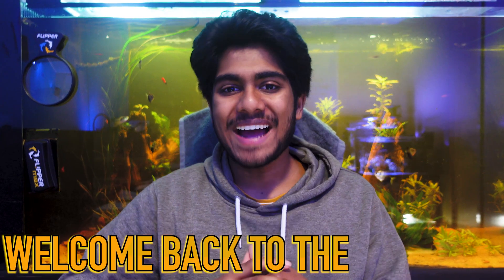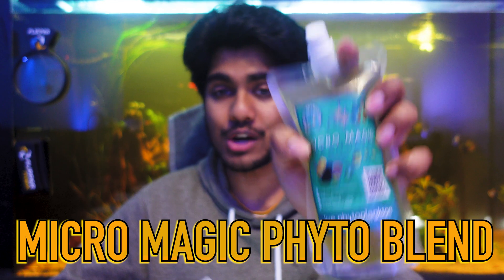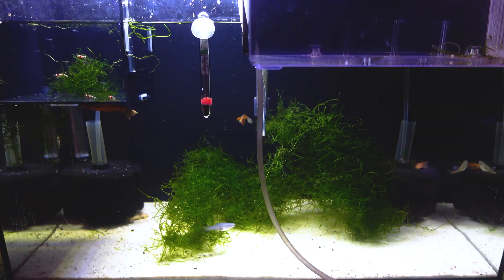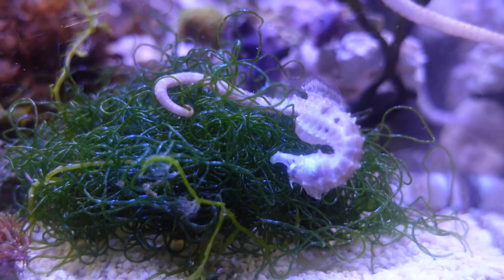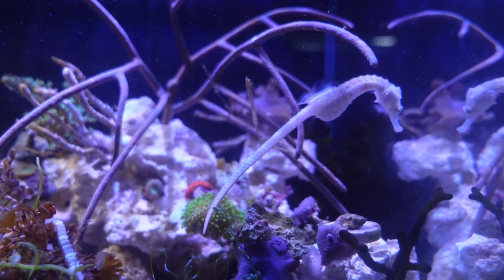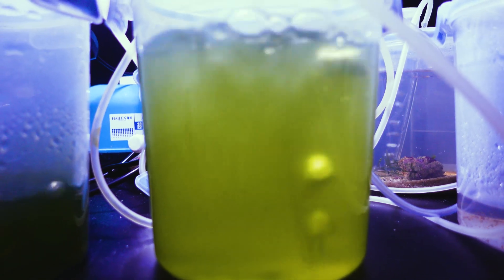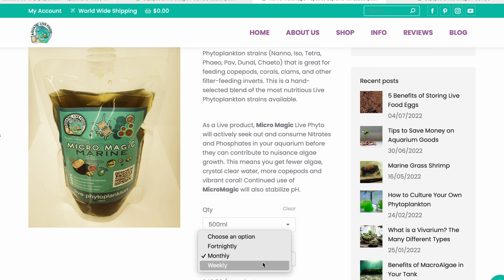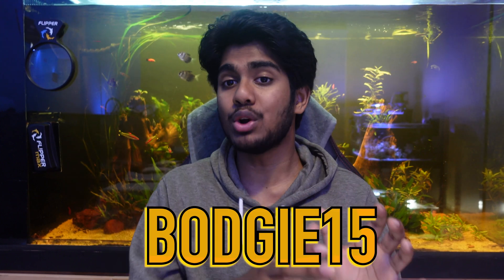What is PHYTOPLANKTON and why is it AMAZING! - Full Review!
G'day Bodgies and Widgies! Today I want to share a review video of the MicroMagic Phytoplankton blend and talk to you about why phyto is such an amazing product to use. I have been dosing phytoplankton over the past 2 months and the benefits I've found so many major benefits which I will go through in this video.

The Bodgie From Straya Youtube Channel does have regular sponsors who help to make this channel better whilst also providing amazing deals and incentives for you the viewers! Some of the amazing companies are listed below!